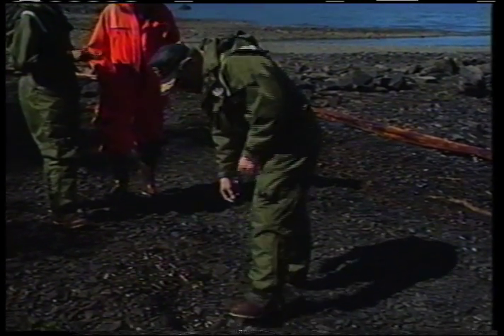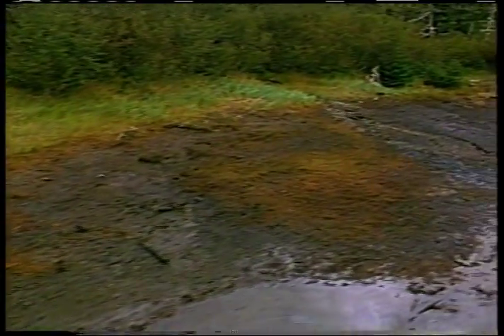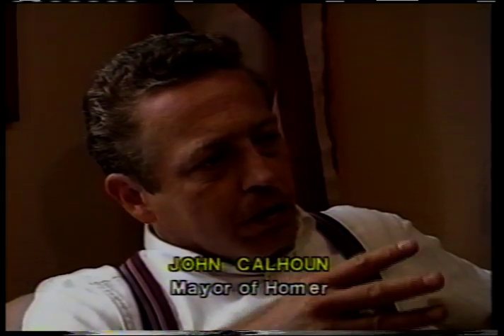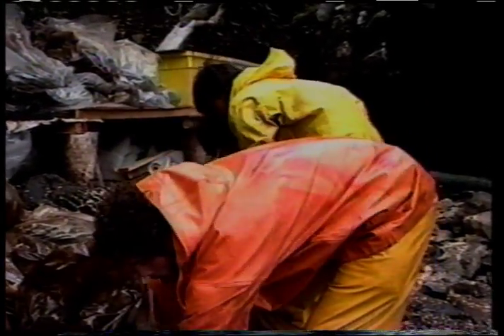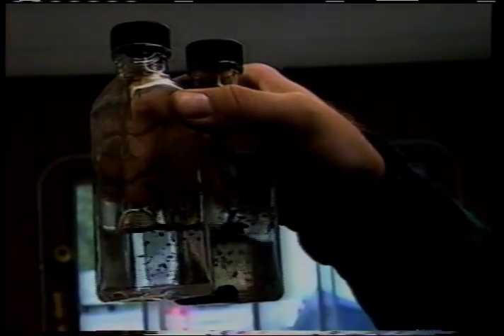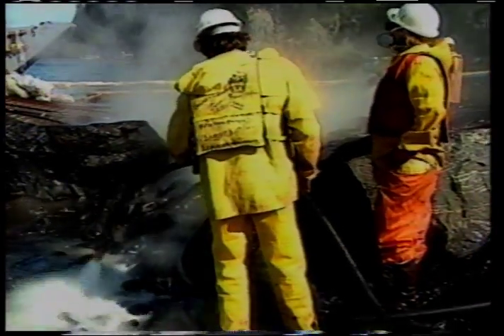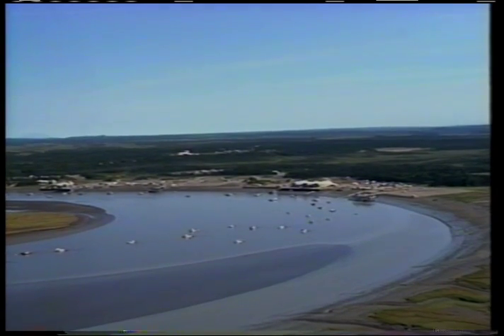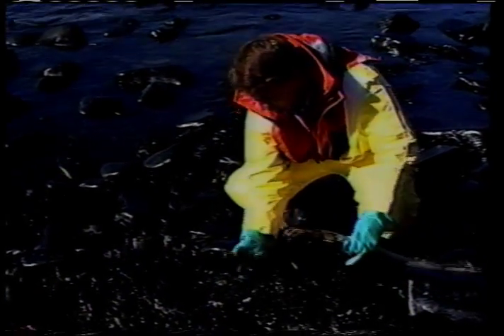UAF - 1990s - Exxon Valdez Follow Up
A look at the impacts and early clean up efforts of the 1989 Exxon Valdez oil spill in Alaska's Prince William Sound.